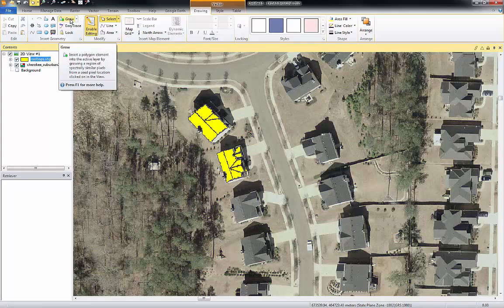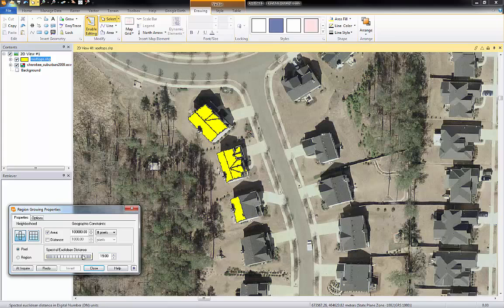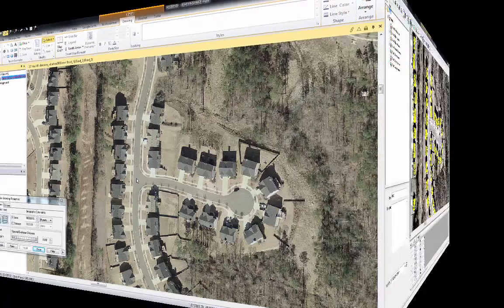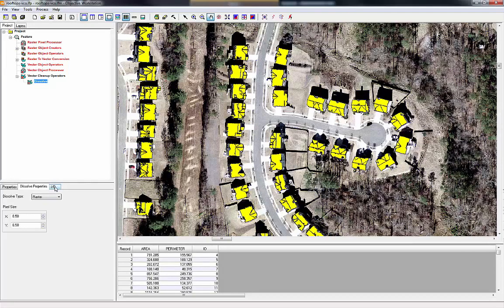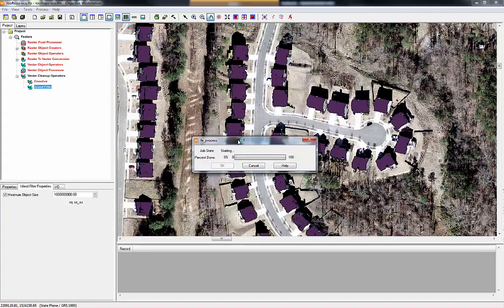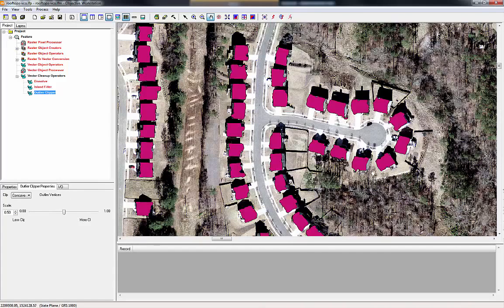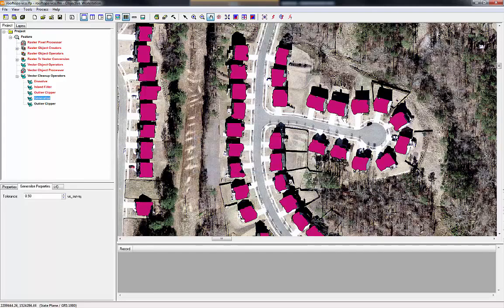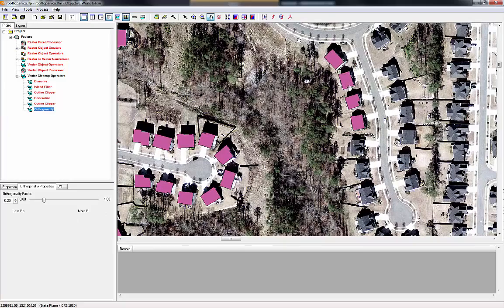Extraire des Toitures avec ERDAS IMAGINE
Extraire proprement des polygones qui représentent des toitures peut être compliqué. Dans cette vidéo vous verrez comment obtenir de très bons résultats avec ERDAS IMAGINE.